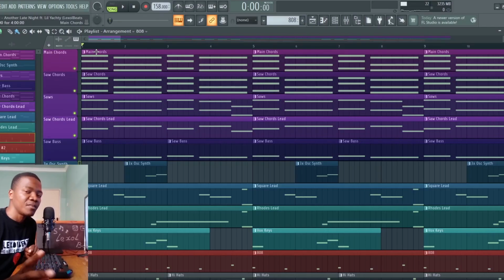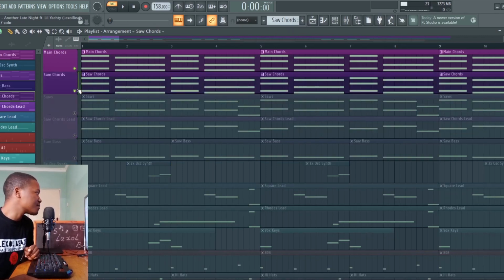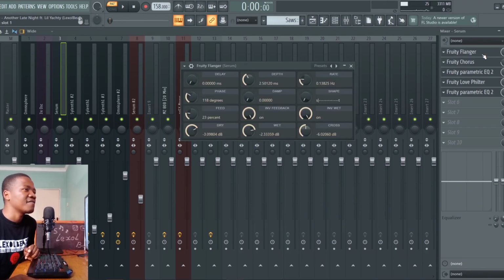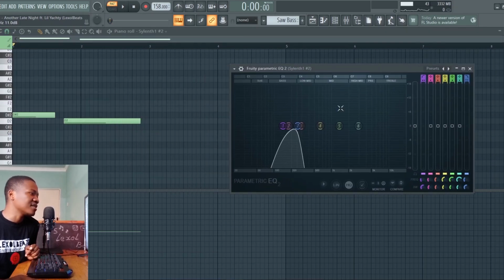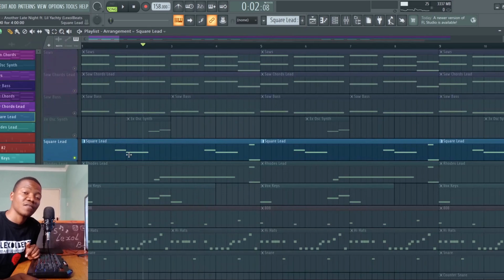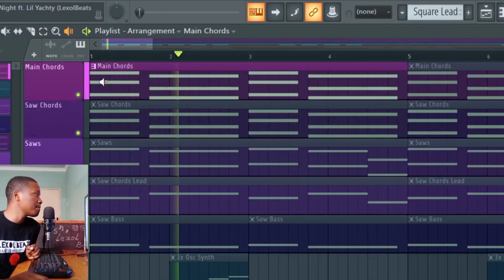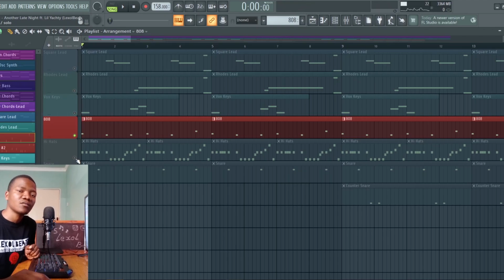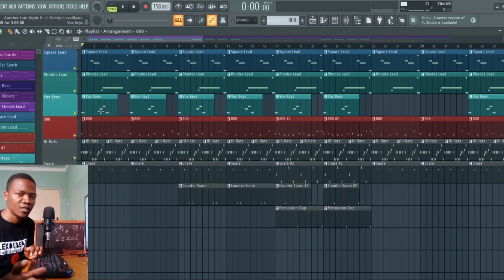Drake ft Lil Yachty - Another Late Night FL Studio Remake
How "ANOTHER LATE NIGHT" by DRAKE & LIL YACHTY was made

This is my remake of the song ANOTHER LATE NIGHT by Drake & Lil Yachty remade from scratch.

00:00 Intro
00:21 Synths
06:07 808
06:24 Drums
07:24 Final Results
07:57 Outro